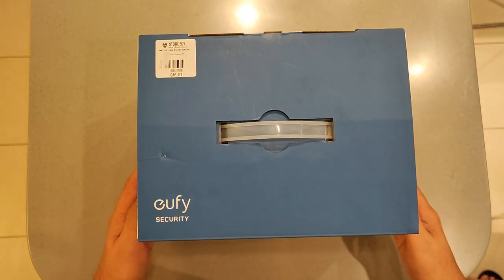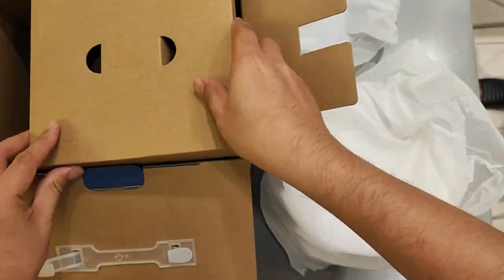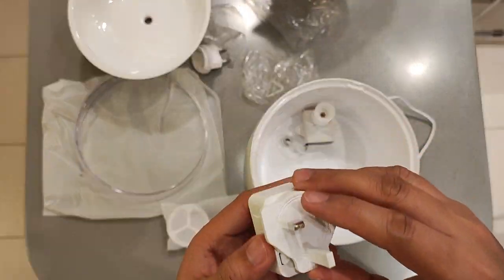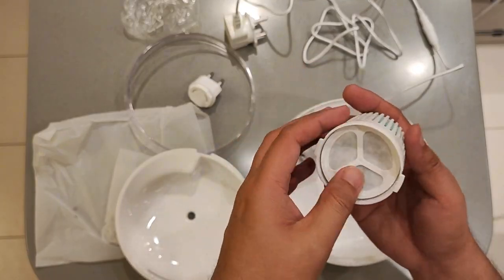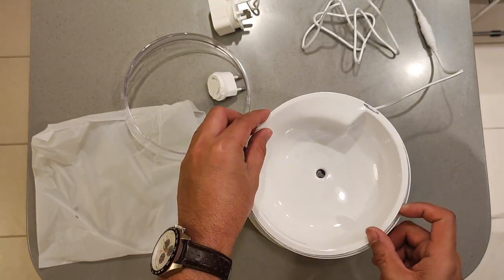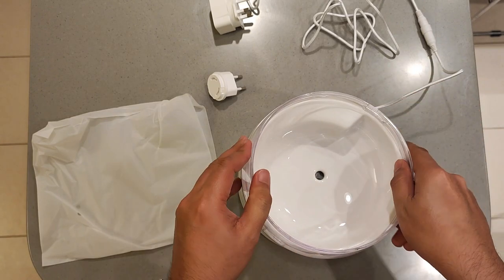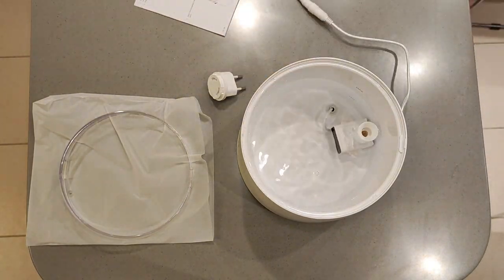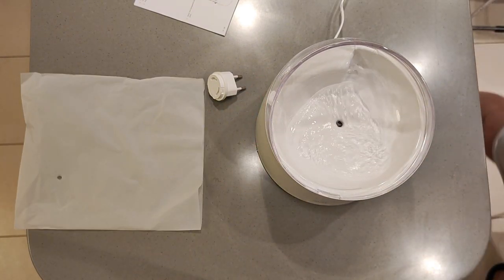Eufy PETCARE Water fountain unboxing and assembly